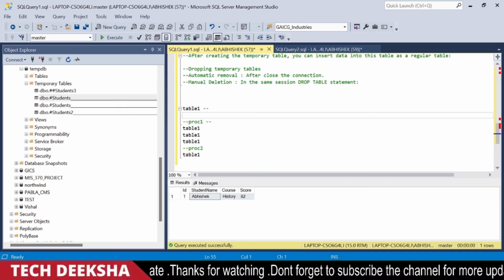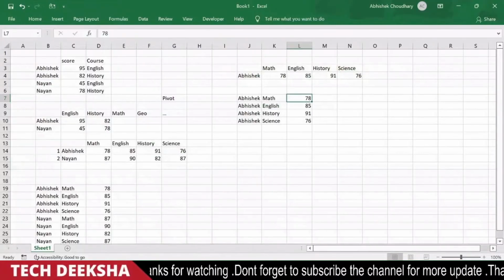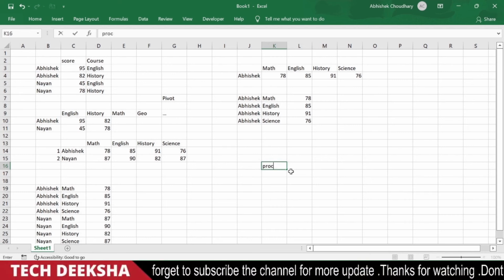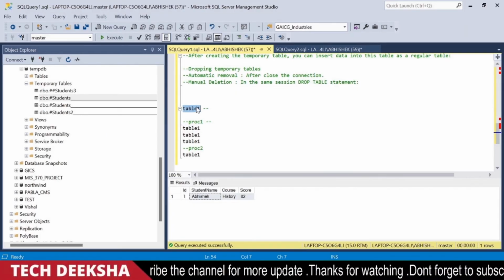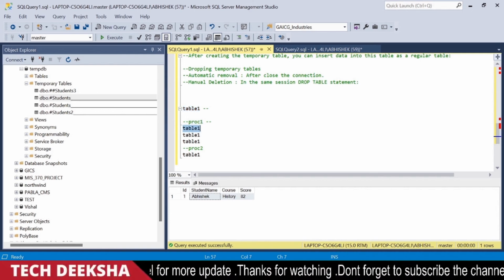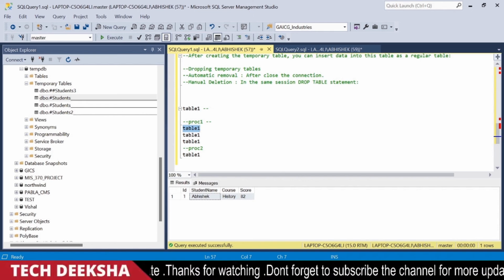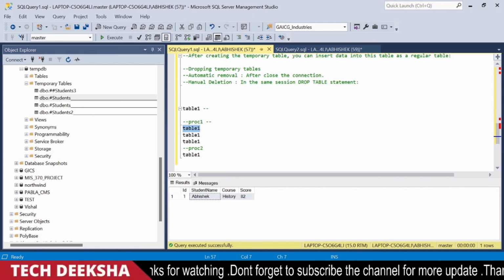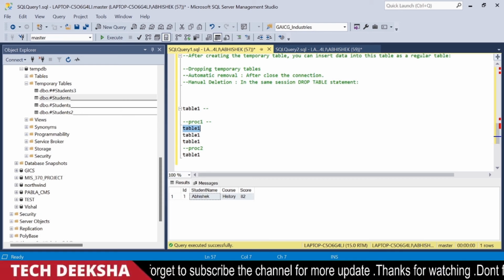Temporary table in sql server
In this video, we'll show you how to create a temporary table in SQL Server. This is a useful technique for tasks like data analysis or data entry.

By understanding how to create and use temporary tables, you'll be able to speed up your work in SQL Server and increase your efficiency overall. Watch this video to learn how to create a temporary table in SQL Server!